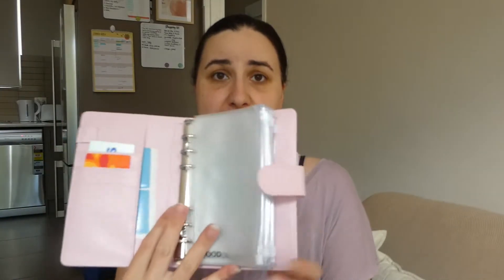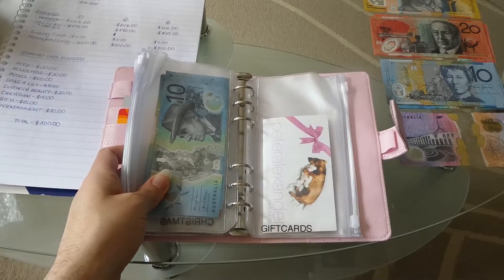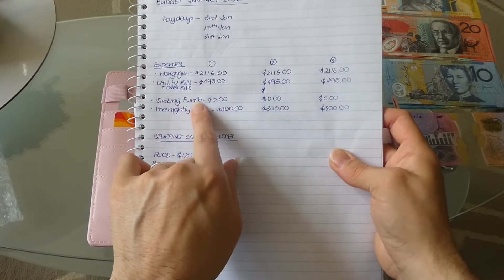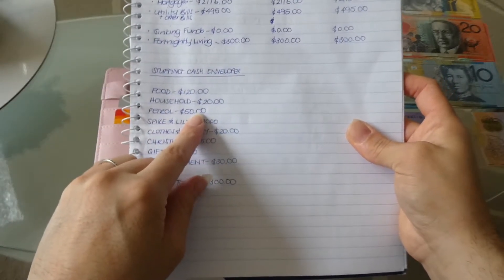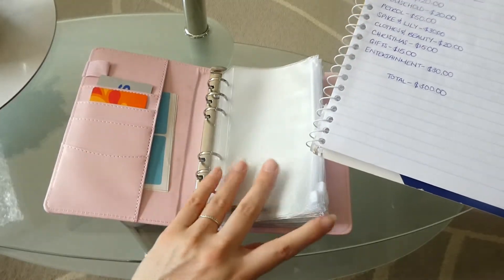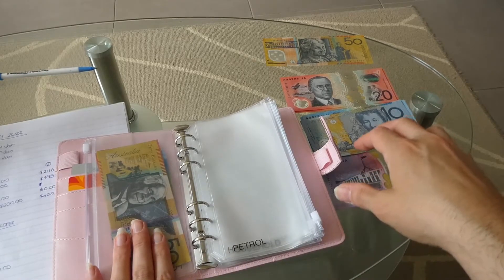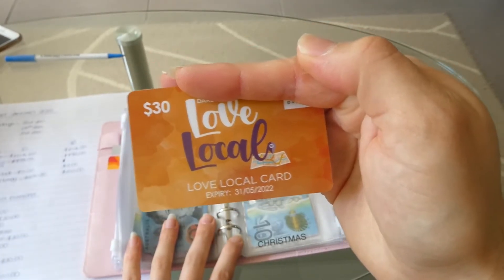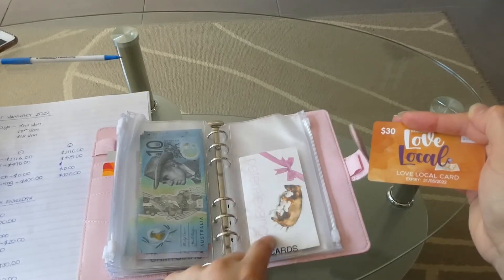January 2022 Budget & Cash Envelope Stuffing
It's the start of a new year and along with that, the start of a new year of budgeting. Just before Christmas, I purchased a new budget binder from Wish.Com. Previously I had been using either paper envelopes or plastic baggies, but they weren't really working for me because it just took too long at the checkout and they would get ruined quickly. I want to do better in 2022 when it comes to my cash-only budget, so I thought I'd share with you what I'm doing this year to help make cash envelopes work a little better for me.

We Made It by Reed Mathis